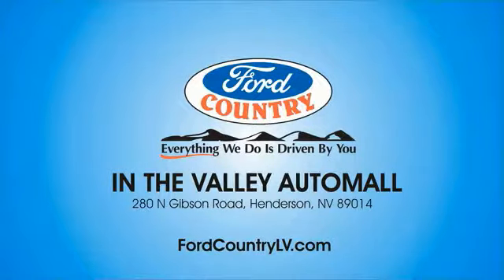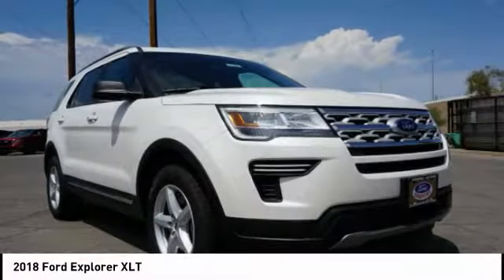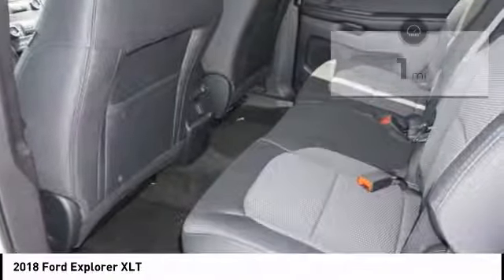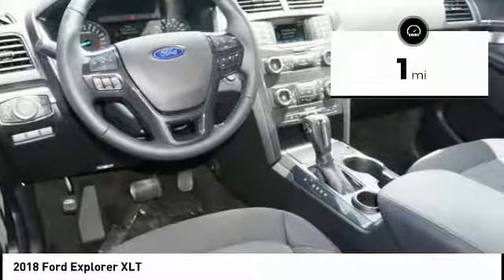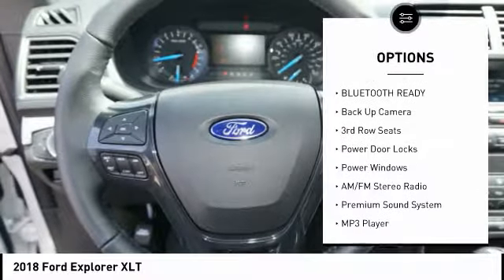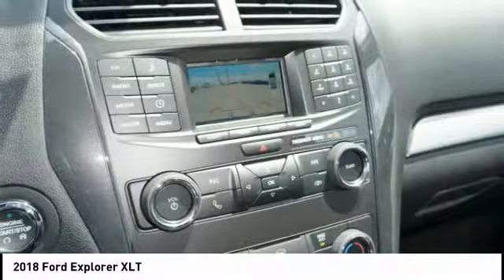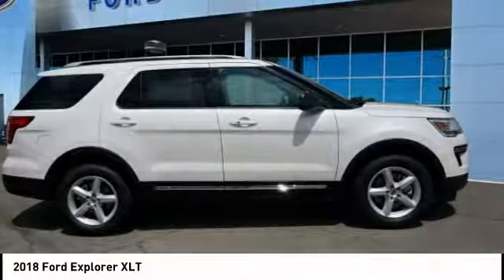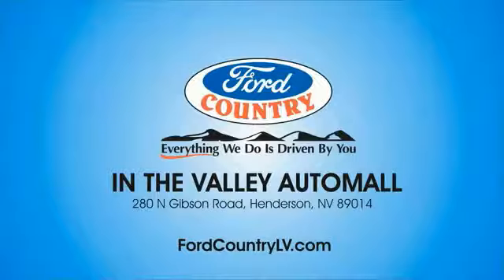2018 Ford Explorer Henderson NV 61586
2018 Ford Explorer XLT

White 2018 Ford Explorer XLT FWD 6-Speed Automatic 2.3L I427/19 Highway/City MPG Price includes: $3,000 - Retail Customer Cash. Exp. 10/01/2018